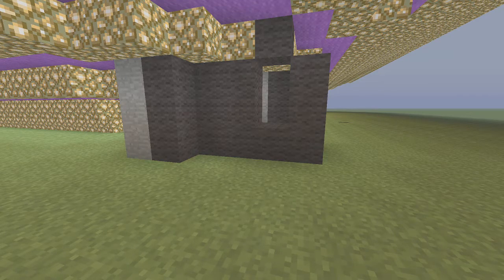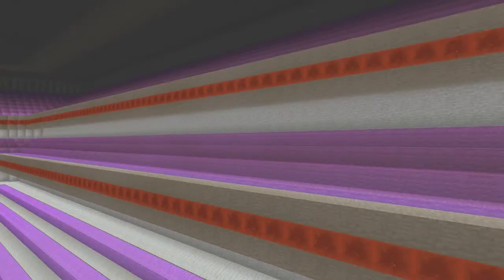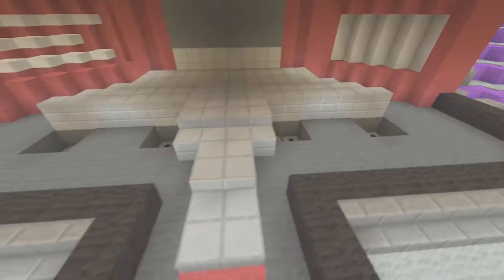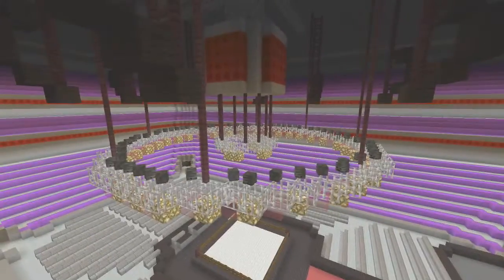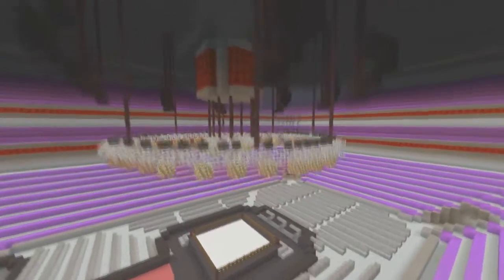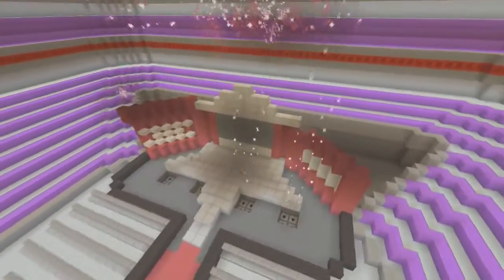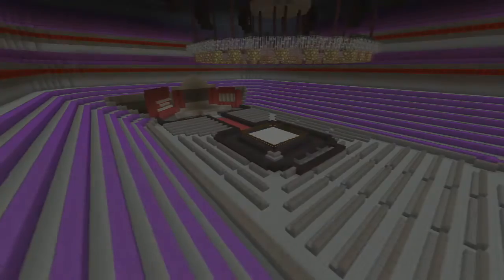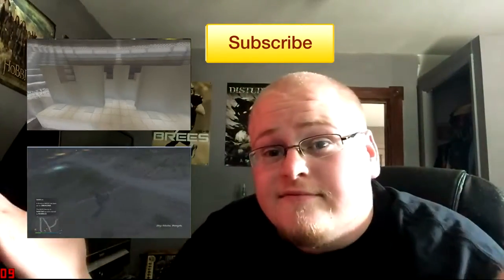WWE Minecraft Wrestlemania 21 Arena!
Here is my Wrestlemania 21 Arena in Minecraft!